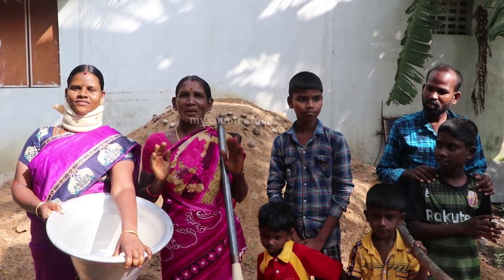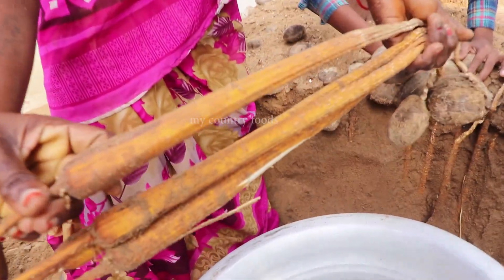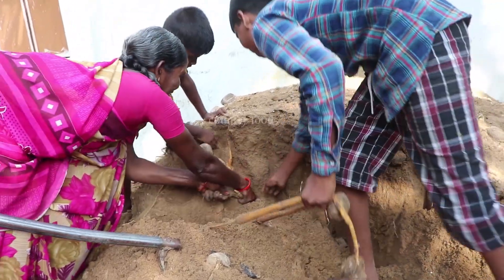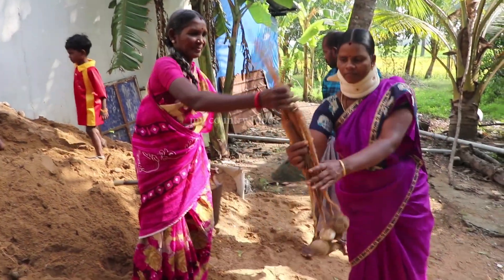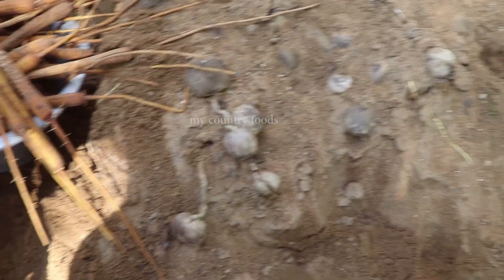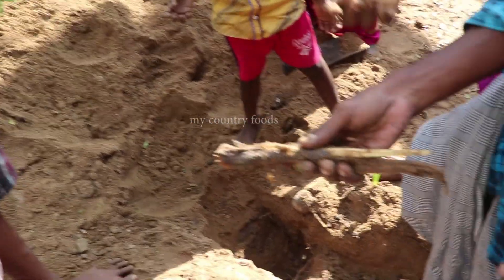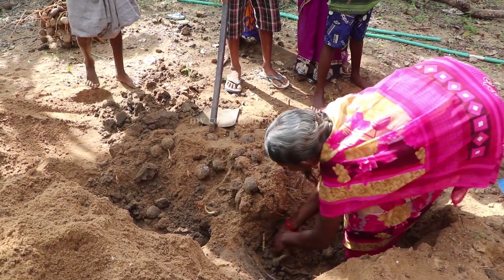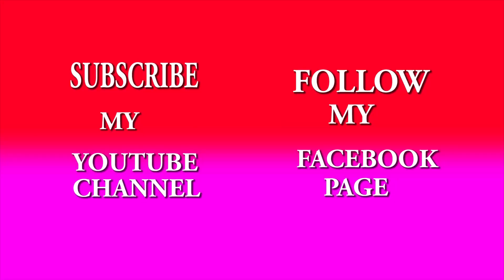இது தான் சீசன் பனங்கிழங்கு வேட்டை / பனங்கிழங்கு வெட்டி எடுக்கும் முறை / palmyra sprout harvesting🌴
பனங்கிழங்கு பதியம் போடுதல்